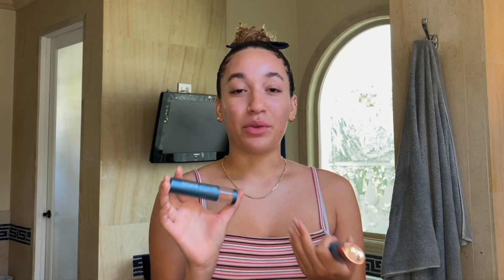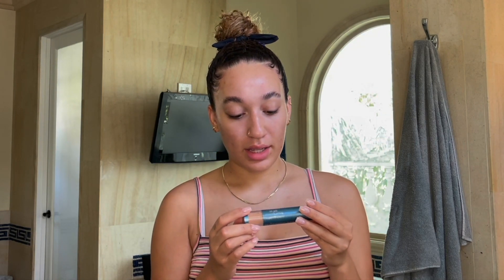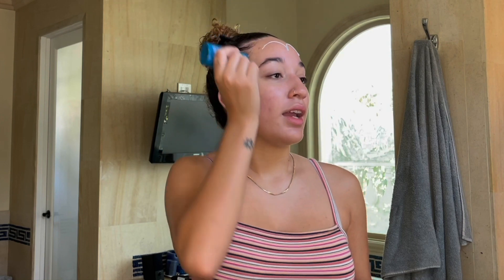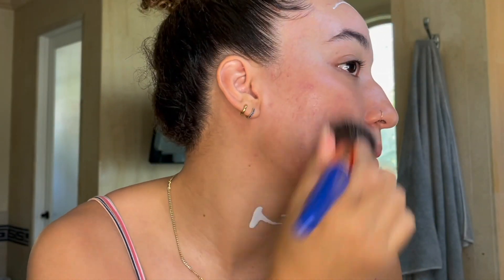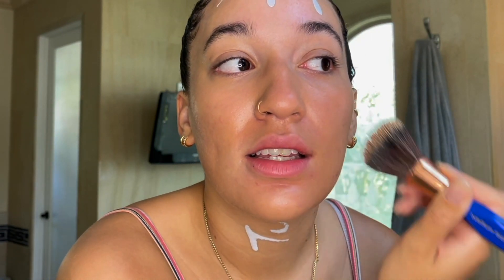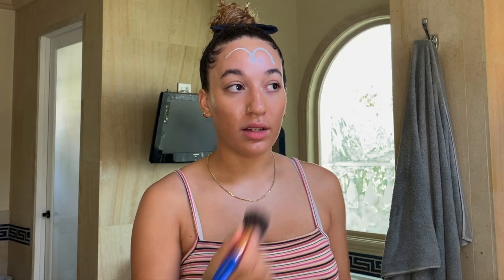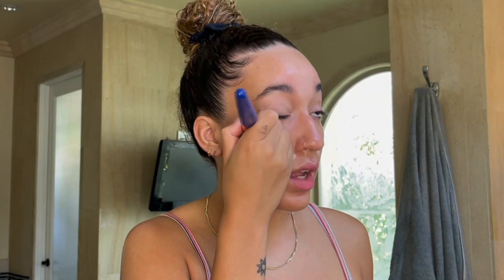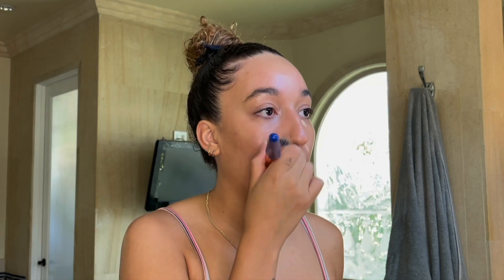Colorescience Face Shield Flex SPF 50 BEST TINTED SUNSCREEN?? HONEST Review | Arianna India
FLEX features innovative, iron oxide pigments that bloom in your fingertips to deliver tone-adapting buildable color coverage with a demi-matte finish.
Enjoy! xx

Colorescience Face Shield Flex SPF 50